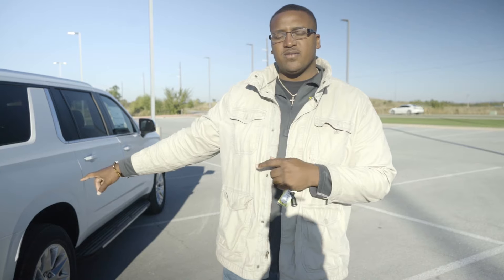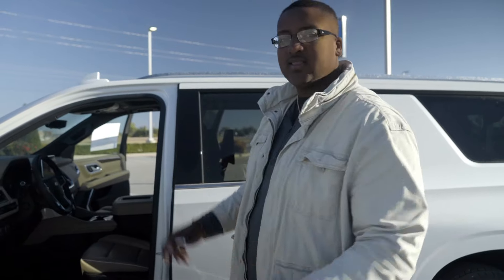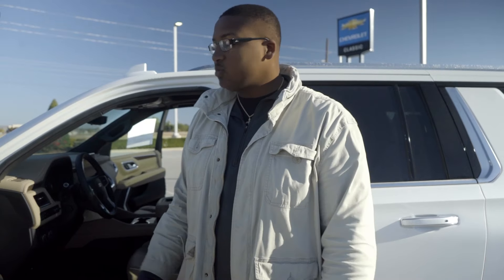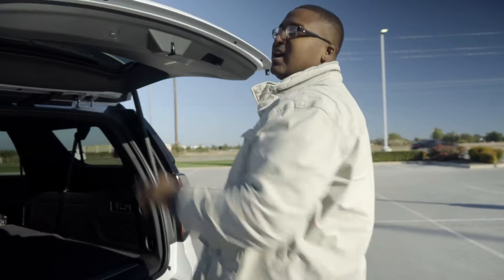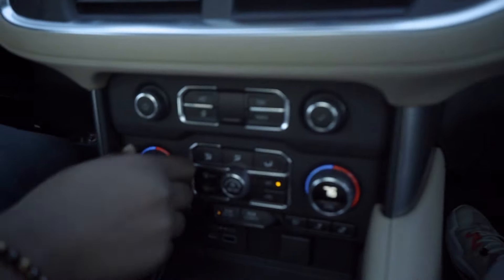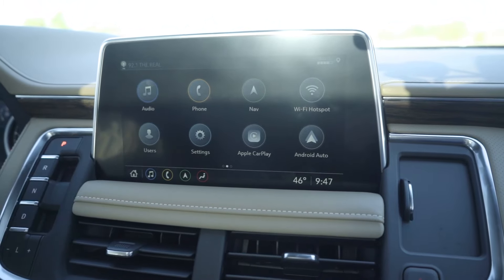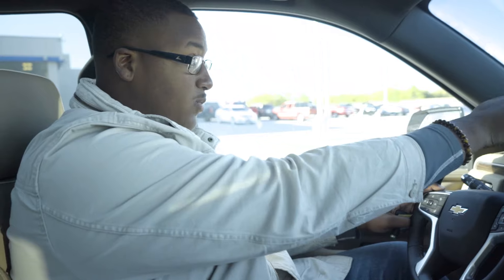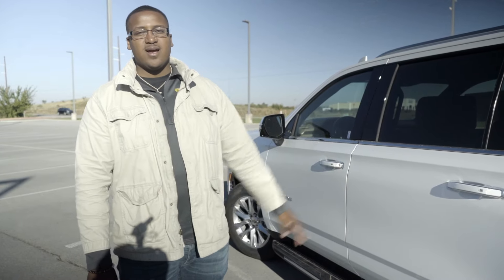2021 Chevrolet Suburban Premier Review | Classic Lawton Chevrolet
James gives us a full review of the 2021 Chevrolet Suburban Premier. This vehicle is fully equipped with top-of-the-line safety features, plenty of power and beautiful interior and exterior.

Classic Lawton Chevrolet
8308 NW Cache Rd. Lawton, OK 73505

Classic Lawton Chevrolet is ready to handle all your auto needs. If you are looking to order that brand new Silverado, get maintenance on your vehicle, customize your brand new Tahoe, or stop by and meet our owners , the Randles. What's in your driveway?

Find New Roads at 8308 NW Cache Rd., Lawton, OK 73505 where you can Relax. and Enjoy The Difference.